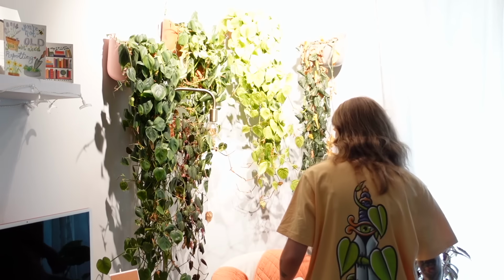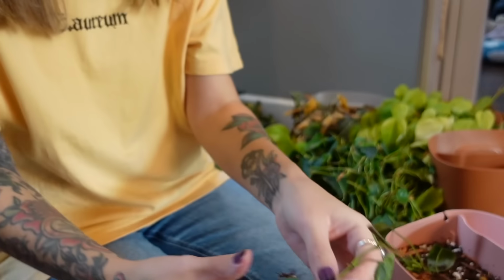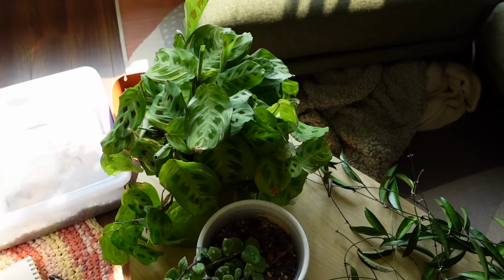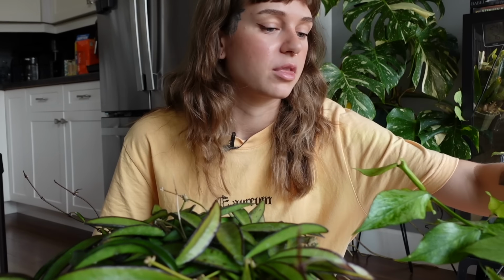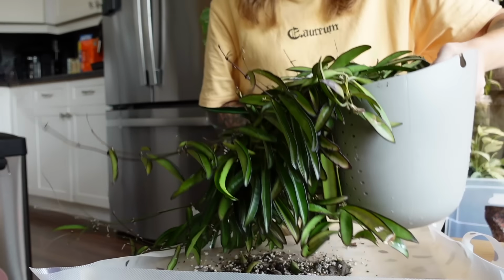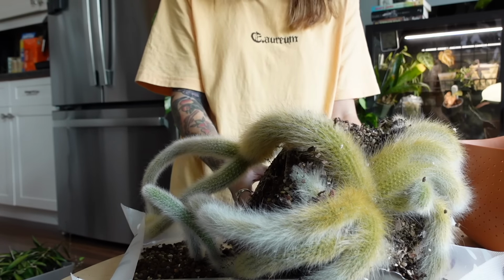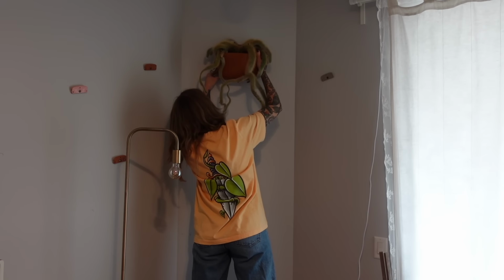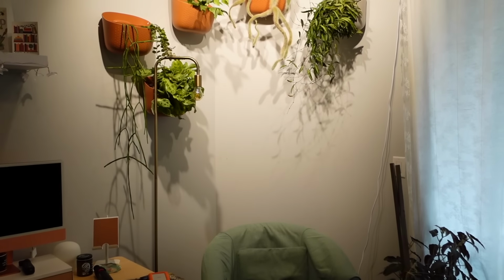the plants I've been hiding from you 😩 (wally grow planter makeover)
Out with the old, in with the new!